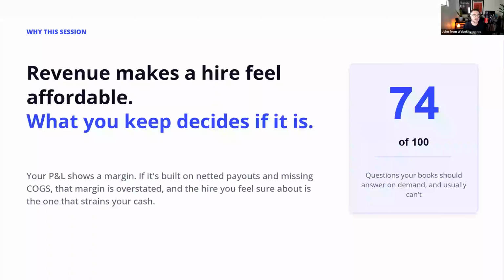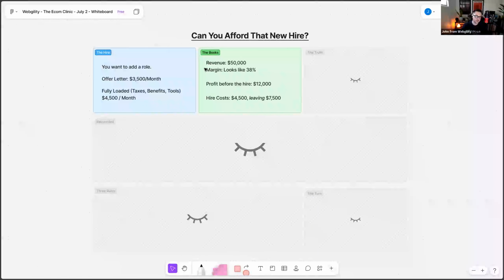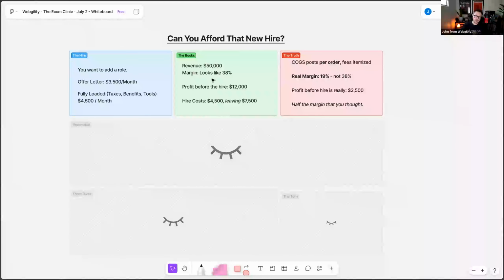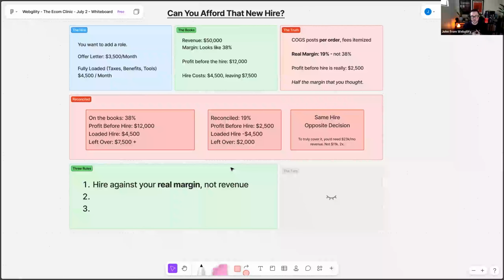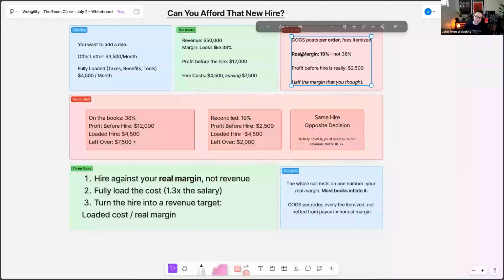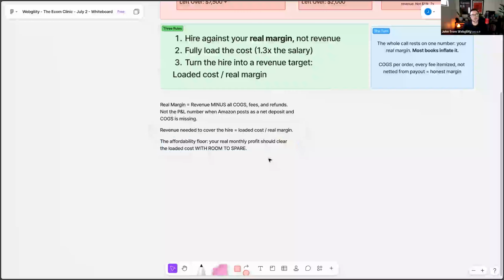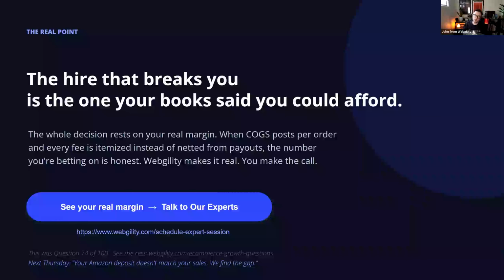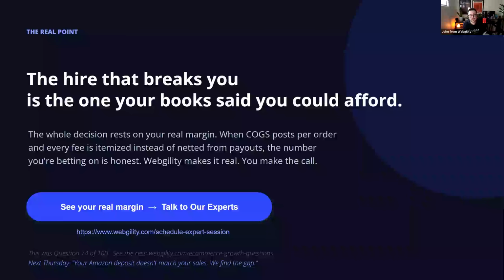The Ecom Clinic w/ Webgility - Can You Really Afford That New Hire?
This Session covered Net Margin and understanding hiring affordability based on fully loaded costs and expenses.

This video was recorded live during Webgility's Ecom Clinic series, a session that is aimed to provide Ecommerce business owners with answers to the biggest scaling questions, and confidence to grow.

These sessions take place every Thursday at 12PM EST. The 30-minute live sessions are free to attend, and you can register directly for the next event